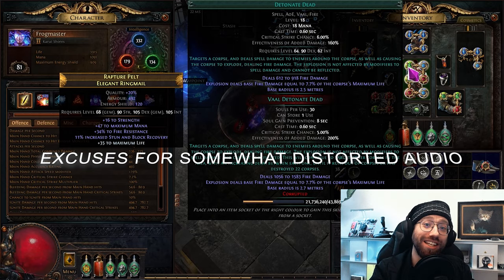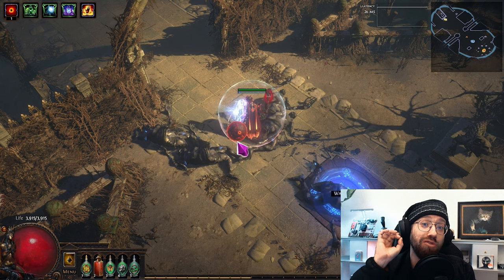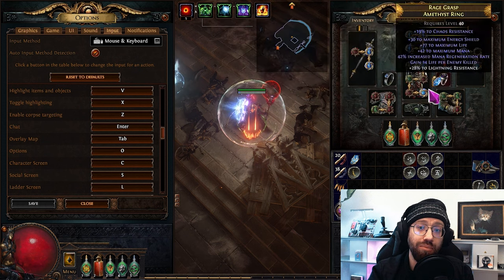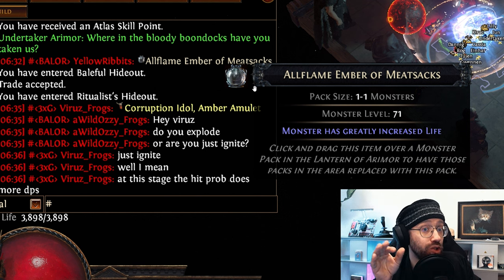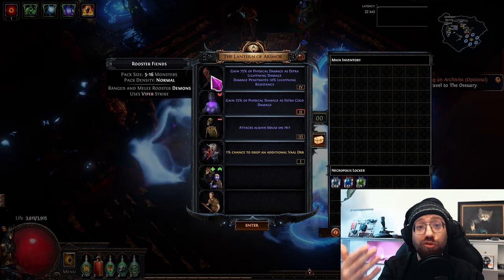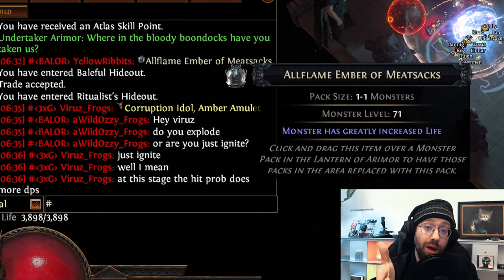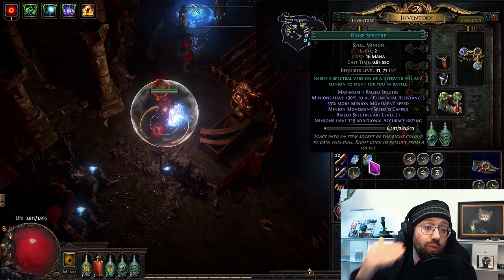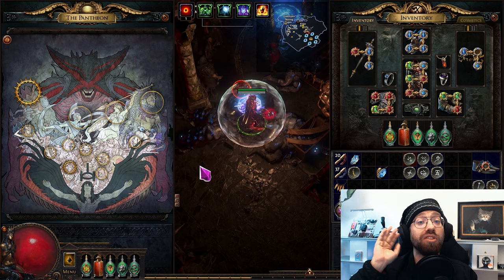DD PSA: CRAZY NEW CORPSES FOR INSANE DD DAMAGE in PoE 3.24 Necropolis!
Hi everyone, this is just a super quick video that I wanted to get out to let everyone know that Meatsacks can now in fact be desecrated and are better than Kitava Heralds. I failed to explain some things correctly (some bcs short video, some bcs I misunderstood it myself at the time).

I will make a new video that informs everyone correctly, but first let me clarify here:
You definitely can only add each monster type once to your corpse table, so you should always fill up to your Spectre limit (which can be raised to up to 11 with new special tech) with different high life spectres.
Kitava Heralds (A5 or A10 Rooftop), Gorgol Alpha and Cavestalker (from Delve), Auric Champion/Colossus (from A3 Solaris) are the best options from acts and really not that much worse than Meatsacks, don't worry too much, you're fine using these. (Kitava Herald has 360% vs Meatsack 400%)
Kitava Heralds are the best in acts, if anything, you should replace other lower life spectres with Meatsacks and keep the Heralds alongside unless/until you have access to more higher HP monsters. (The reason I showed them crossed out in the thumbnail is that they're the most iconic and known of the commonly used high HP monsters from acts, but really they're almost as good (~90%) as Meatsacks.)
Eventually you want to upgrade and get as many as possible different high life Spectres to bring into the desecrate table of your maps.
In T17 maps, some really high (up to Disruptors with 440%) life monsters can be found.
In trade league, you can trade monster corpse access in Global /6666

Again, there is nothing wrong with just summoning 5 different high life Act spectres, you'll be fine up to T16 maps, np.

If you want to learn more, check out the latest full in depth explanation video uploaded by @Ventrua, it's really good: